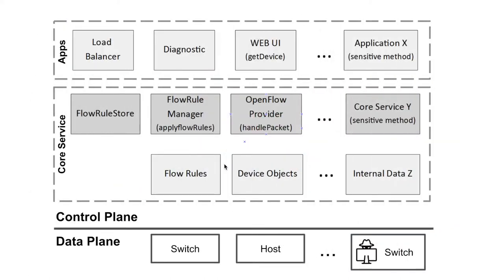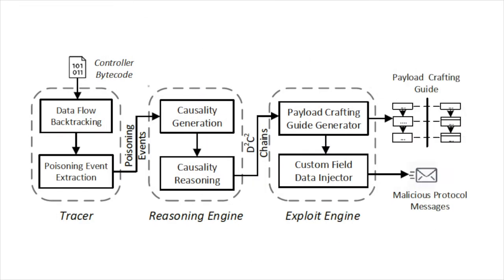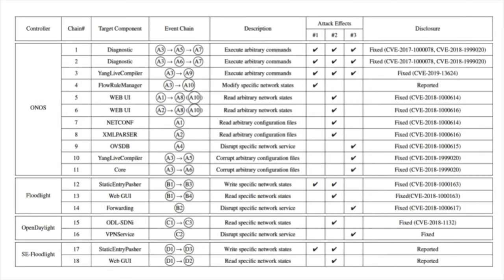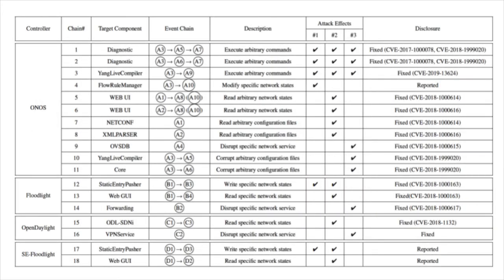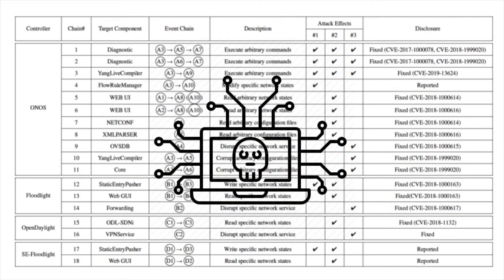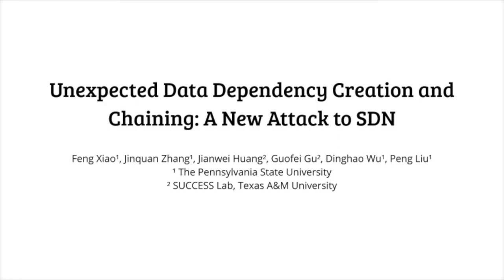Unexpected Data Dependency Creation and Chaining A New Attack to SDN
Feng Xiao, Jinquan Zhang, Jianwei Huang, Guofei Gu, Dinghao Wu, and Peng Liu